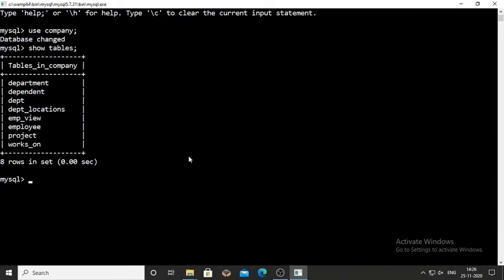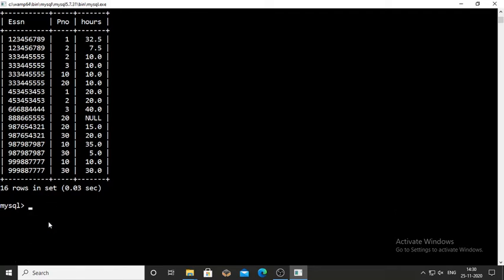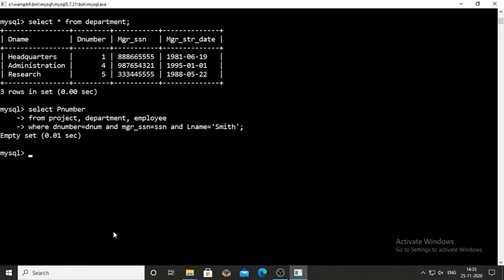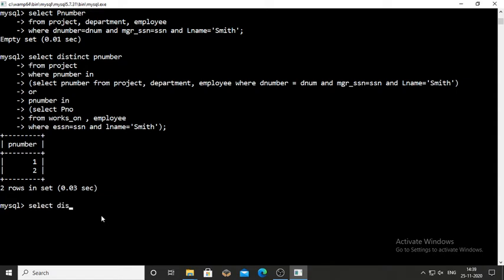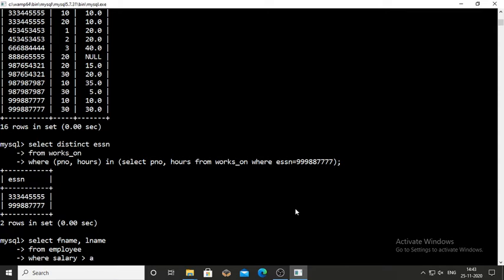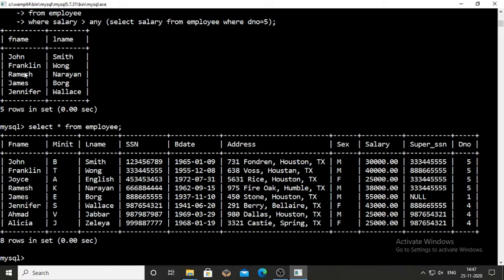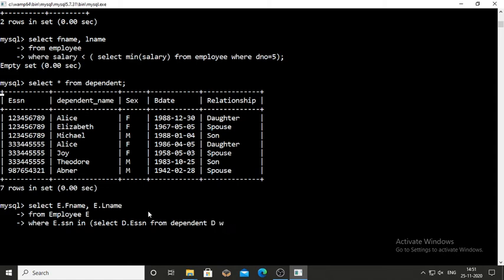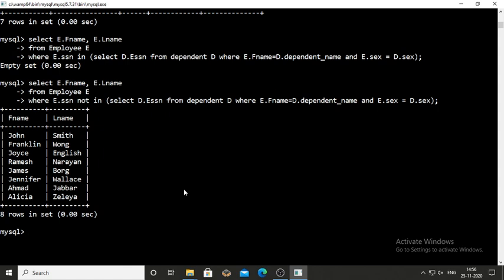DBMS LECTURE 22 Demo Nested Query